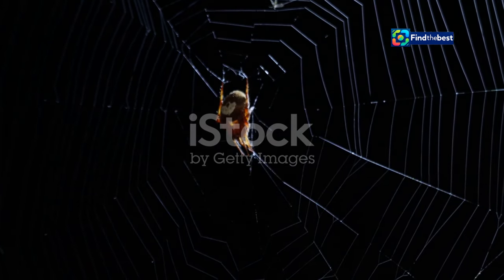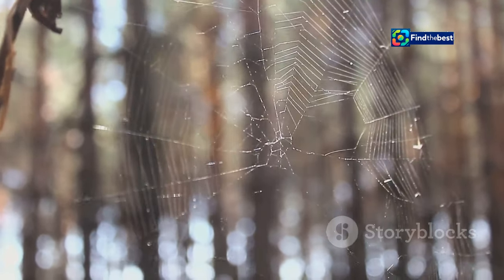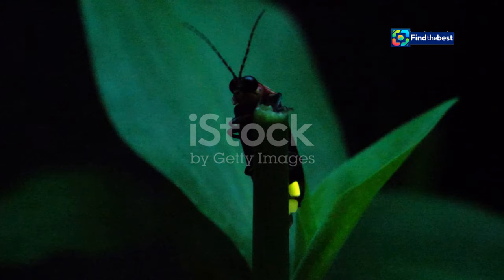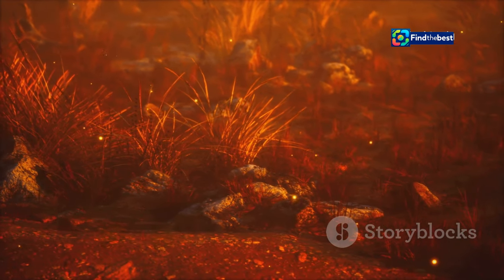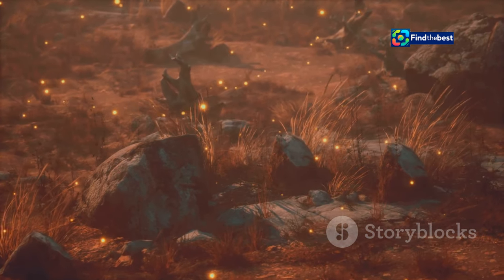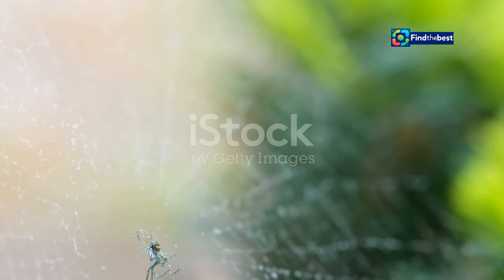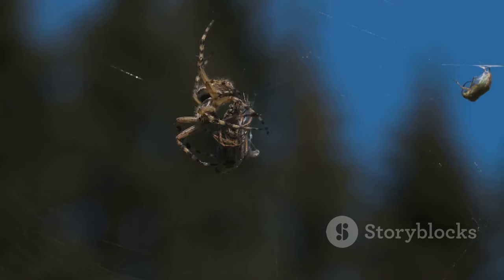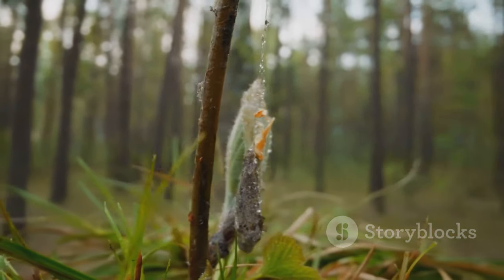The GB-Spider: How This Venomous Creature Manipulates Fireflies! ️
OUTLINE:
00:00:00 Masters of the Web
00:02:56 A Language of Light
00:04:53 An Unexpected Twist
00:05:53 A Spider's Clever Trick?
00:06:50 Cameras Capture the Truth
00:07:44 The Evidence Unfolds

🐍🕷️ Welcome to our fascinating exploration of the **GB-Spider**! In this video, we uncover the incredible behaviour of the orb-weaver spider and its shocking relationship with male fireflies. 🌌✨

🌿 Did you know that this venomous spider not only traps fireflies in its web but also forces them to flash like females? 🔦 This manipulation allows the spider to lure more male fireflies into its web, making it a master of cunning tactics!

👨‍🔬 Join us as we dive into the latest research that reveals how scientists discovered this extraordinary behaviour. We'll explore:
- The unique relationship between the GB-Spider and fireflies 🌍
- How the spider's venom may alter the behaviour of its prey 🧬
- The implications of this manipulation for our understanding of animal behaviour 🦋

📹 Watch as we present stunning footage of these remarkable creatures in action, and learn more about the intricate web of life that connects them.

🦠💡 Stay curious and discover the wonders of nature with us!